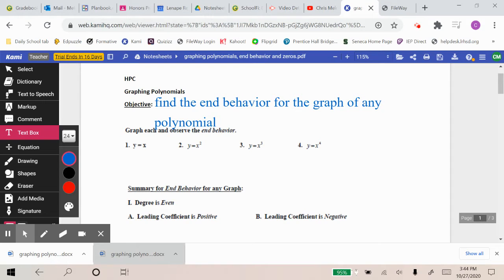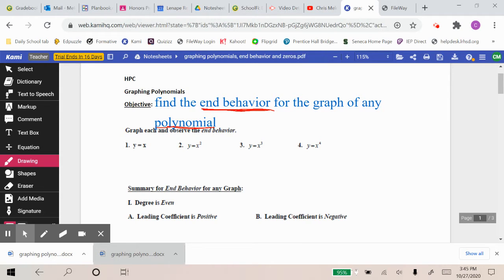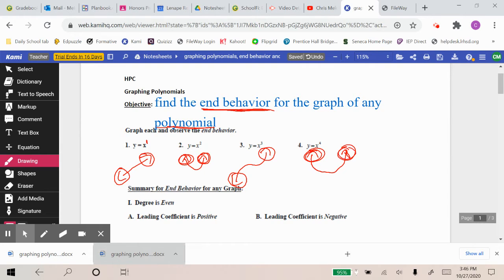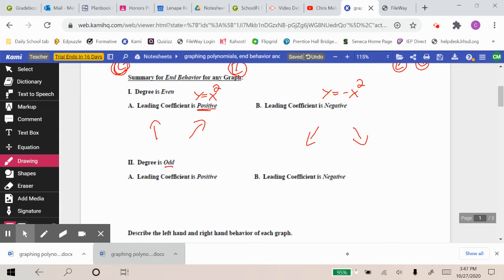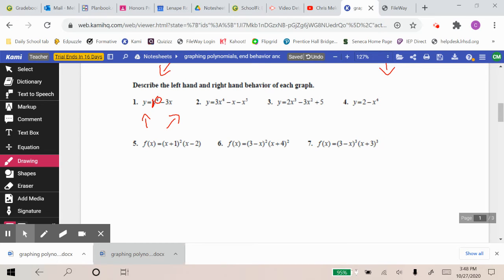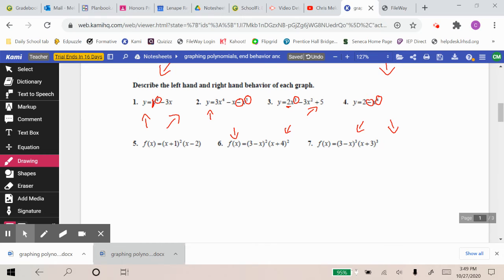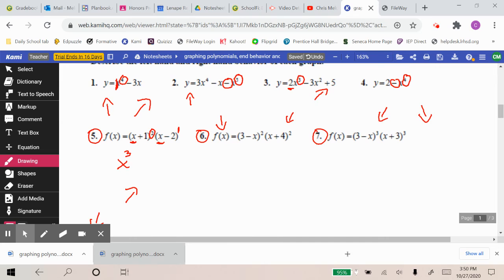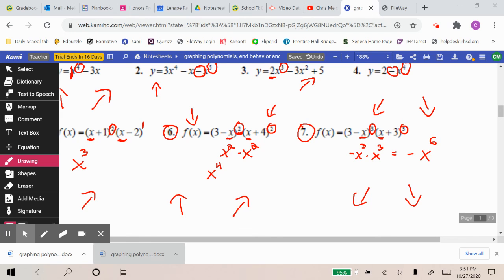End behavior of polynomials